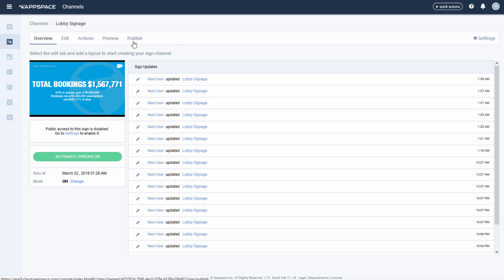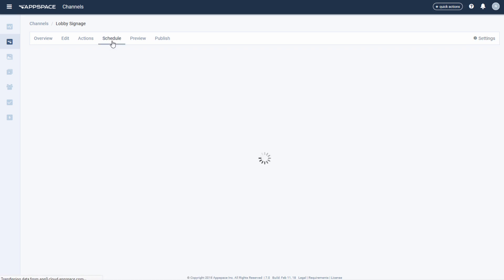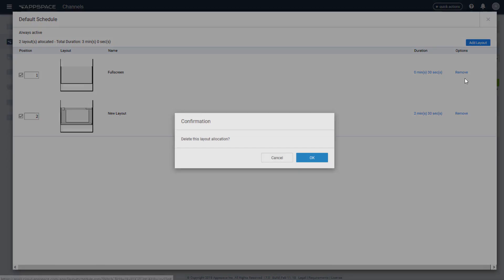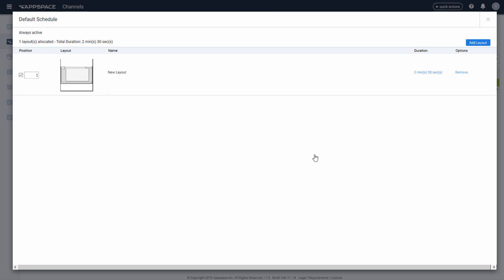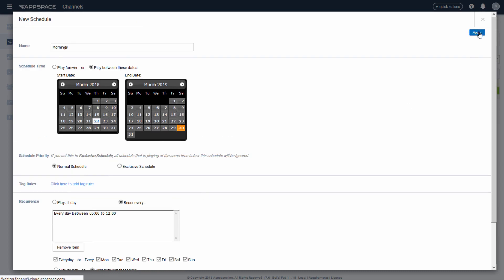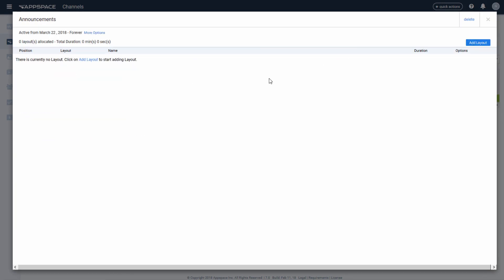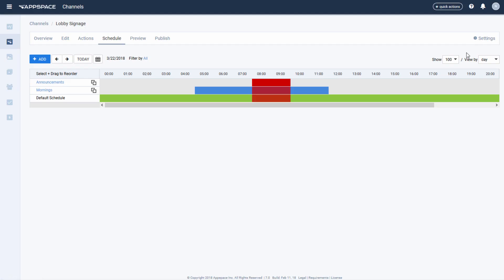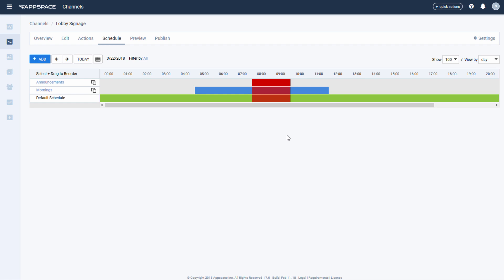15. Advanced channel layout scheduling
It's possible to map out scheduling within each layout ad the widget level, but you can also enable layout scheduling, so you can have more granular control of how and when content is deployed.